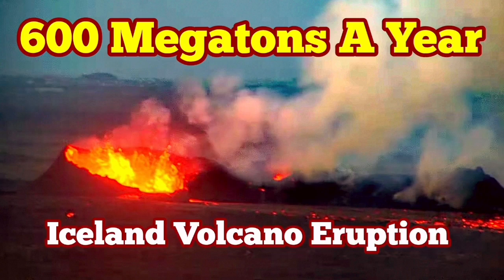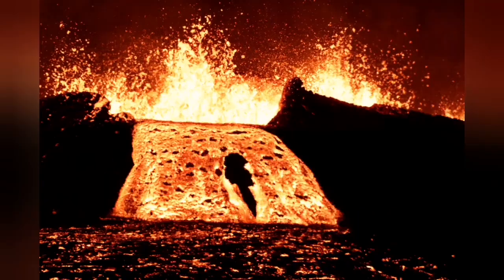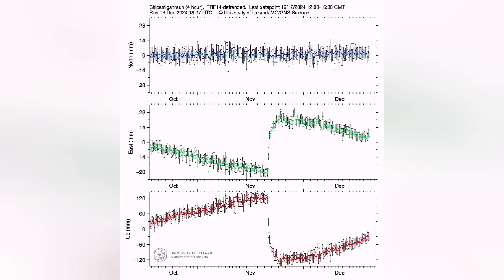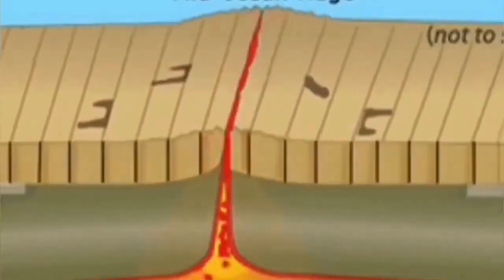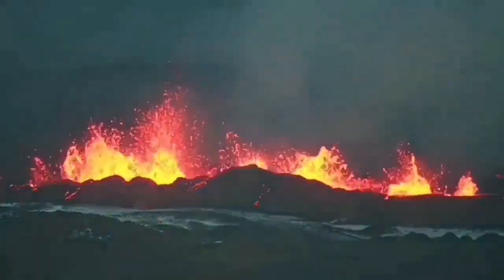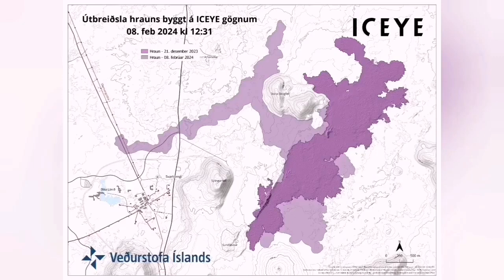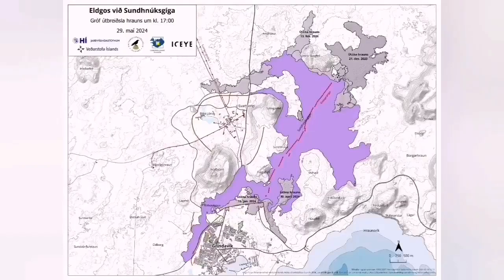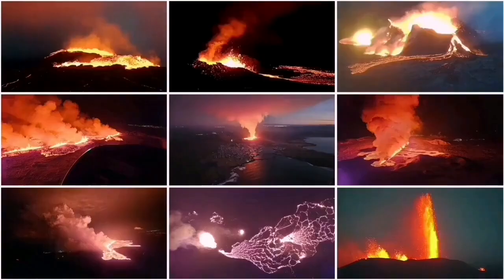600 Megatons Of Lava Erupted In One Year, Iceland Sundhnúka Volcano Eruption, Svartsengi, Grindavík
When you are watching this, it means I am sleeping. Remember This is an archive material, not new. Chill out and enjoy and let me have one hour of rest. I will be back soon.

Old Lava has iron in it which is rusted, hence brown colour. Red is fresh lava. Black is cold ash. White is water vapour .

A phreatic eruption or steam-blast eruption occurs when magma heats ground or surface water.
Pyroclastic rocks are clastic rocks composed of rock fragments produced and ejected by explosive volcanic eruptions. The individual rock fragments are known as pyroclasts.

Video is speeded up 2X.

The thumbnail for some videos is occasionally produced by an AI machine based on a text description. It does not represent, implied or inferred, the real ground facts. It is just a pretty picture chosen based on general advise by YouTube on choosing effective eye catching thumbnails.